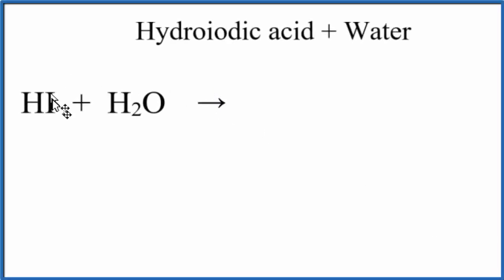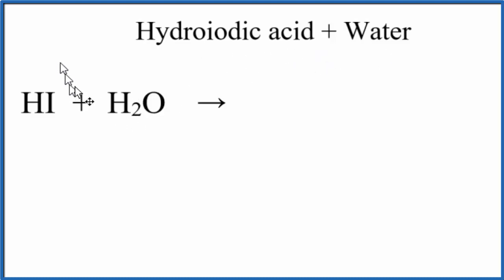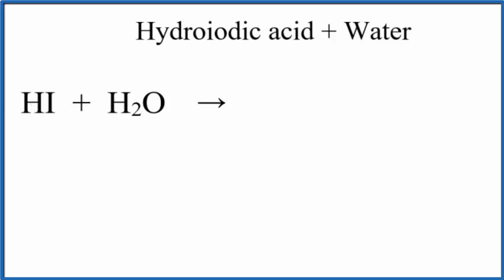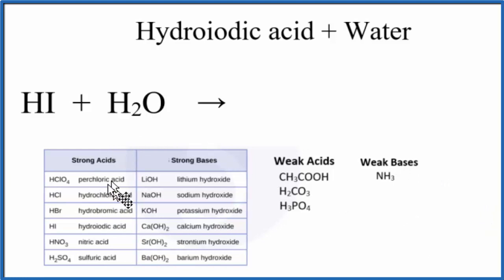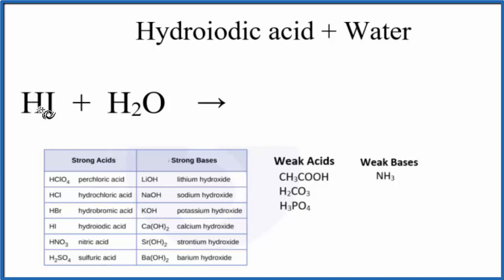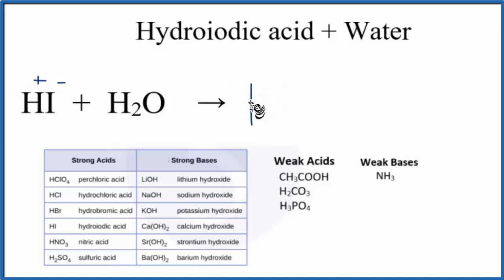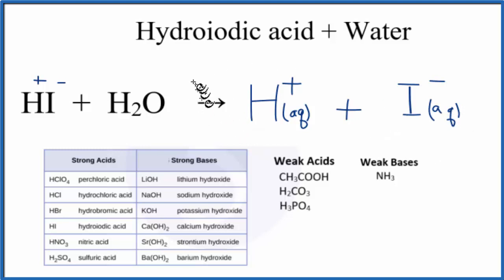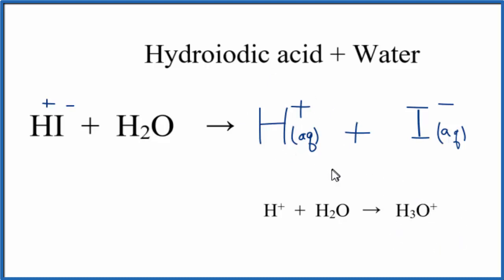HI + H2O (Hydroiodic acid + Water)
In this video we will look at the equation for HI + H2O  and write the products.  When we add HI to H2O the HI will dissociate and break into H+ and I-.  Since the H+ (often called a “proton”) and the I- are dissolved in water we can call them H+ (aq) and I- (aq).  The aq stands for aqueous – something that is dissolved in water.

When placed in water the H+ will combine with H2O to form H3O+, the hydronium ion.  So another way to write H+ (aq) is as H3O+ .